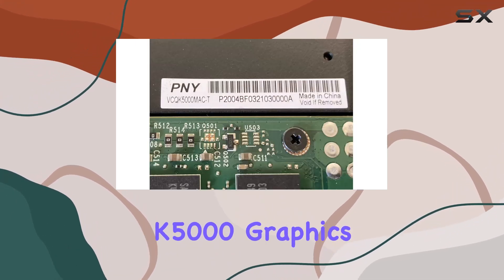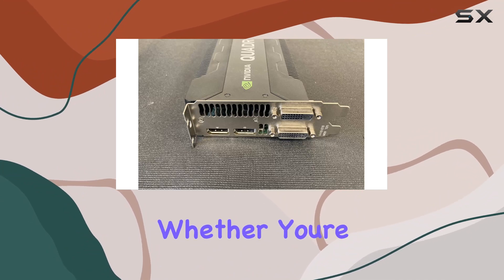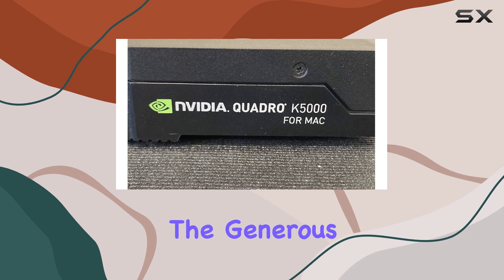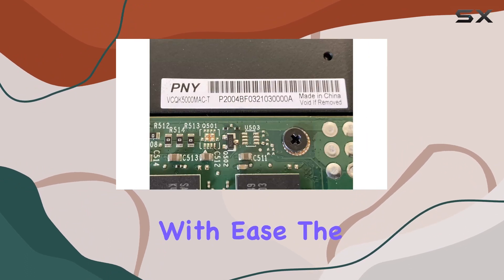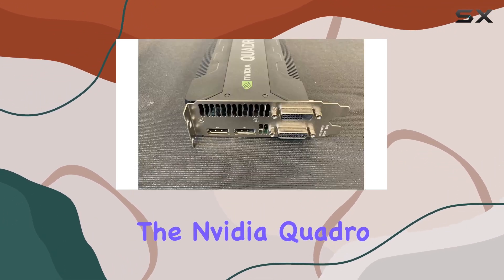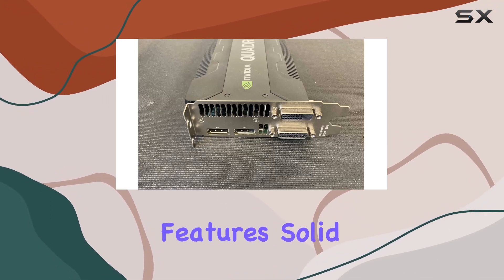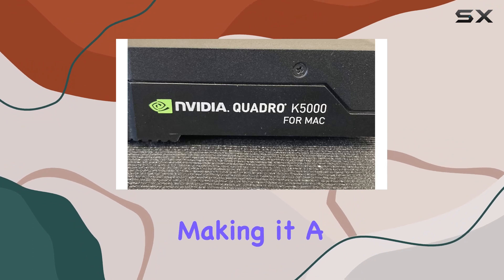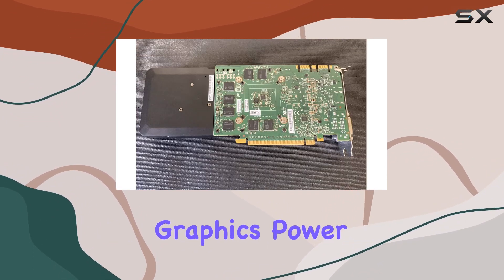Nvidia Quadro K5000 MAC 4GB GDDR5 PCIe 2.0 x16 Kepler GPU Graphics Processing Unit Video Card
0:00 Intro
0:06 Review

Things that we mentioned in this video:
Nvidia Quadro K5000 MAC : B00H5A8RIK